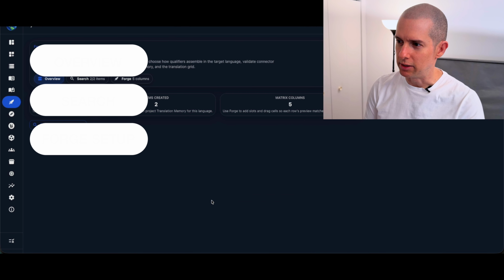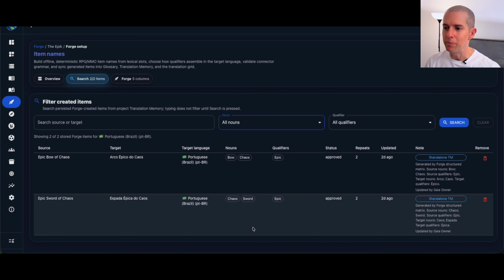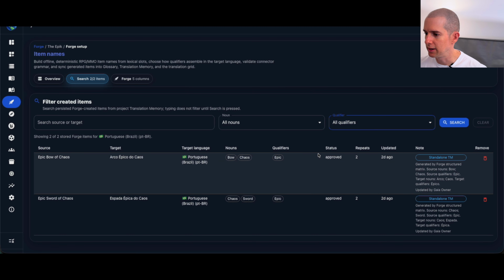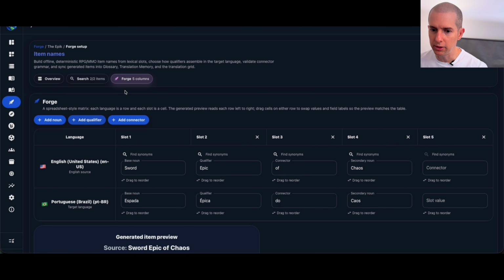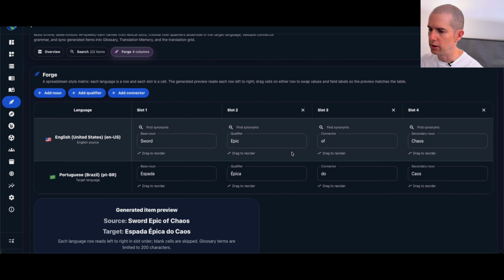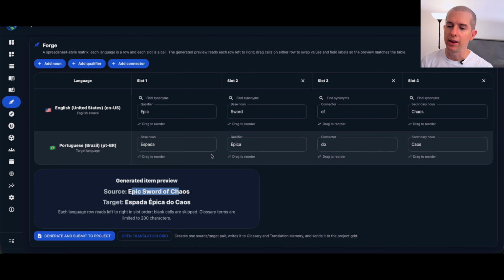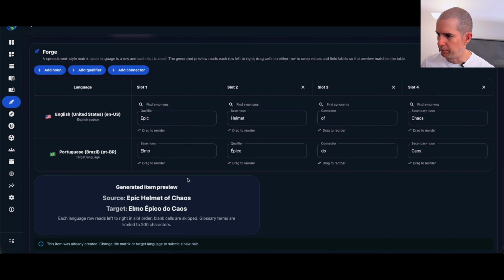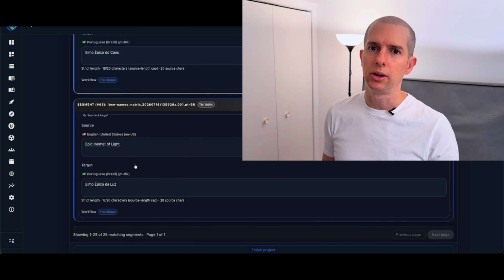Gaia Tutorial 8 - Forge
In this Gaia tutorial, we explore Forge, Gaia’s dedicated environment for creating and localizing item names at scale.

Item naming becomes surprisingly complex in games with large inventories. MMOs, RPGs, and action-adventure games may contain hundreds or thousands of weapons, armour pieces, accessories, abilities, materials, and other named items assembled from reusable components.

A structure that works efficiently in English may not transfer naturally into another language. Word order can change, adjectives may need to agree with grammatical gender or number, connectors may require different forms, and individual components may need to be rewritten depending on the complete item name.

Forge addresses this challenge by combining the efficiency of structured, slot-based content creation with the linguistic flexibility required by each target language.

This tutorial explains how teams can organize nouns, qualifiers, and connectors inside the Forge matrix, reorder components independently for each language, assign grammatical roles, preview complete item names as they are assembled, and submit approved source-and-target pairs directly to the project.

We also explore the Forge overview and searchable item inventory, where users can review existing names, lexical components, workflow status, repeated entries, implementation notes, and other production metadata.

When an item is generated and submitted, Forge can add the source-and-target pair to Gaia’s Glossary and Translation Memory while also sending it to the Translation Grid. This connects item creation, localization, terminology management, and production review within the same workflow.

Gaia is a modern Translation Management System built by Tomori for teams that need clarity, adaptability, and high-quality localization workflows.

In this video:

0:01 - Introduction
1:13 - Overview
1:25 - Search
2:20 - Filter by noun
2:51 - Filter by qualifier
3:44 - Forge setup
5:04 - Adding nouns, qualifiers, and connectors
5:38 - Removing slots
5:49 - Preview
6:16 - Reordering elements
6:55 - Adding items to the project
7:14 - Creating new items
9:02 - Editing the content in the translation grid
9:12 - Conclusion

Tomori
Purpose-built software, crafted with precision.